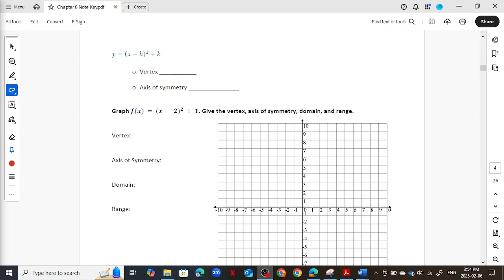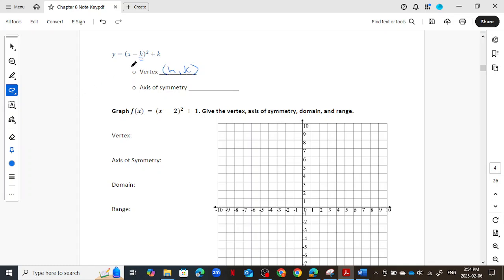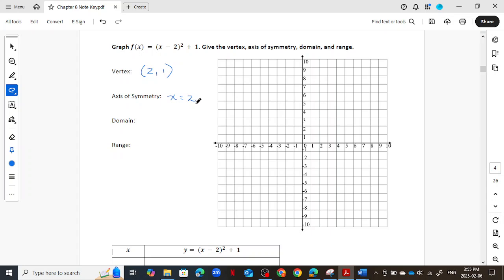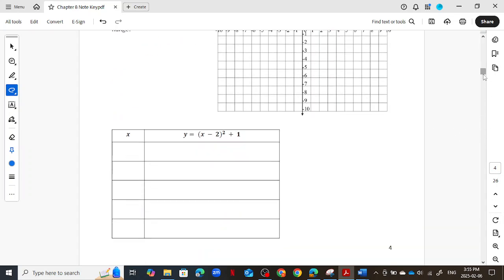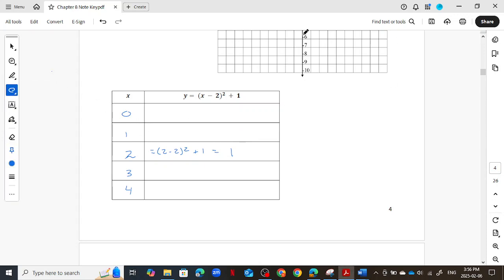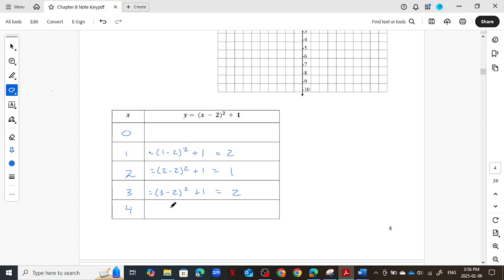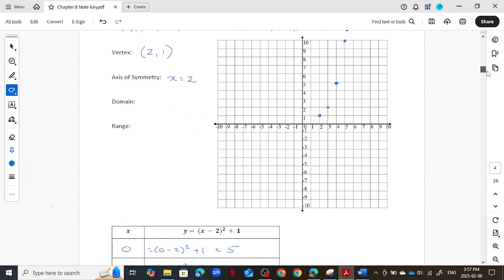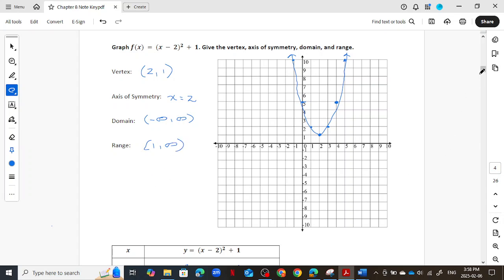8.5 Video 3 y=(x - h)^2+k